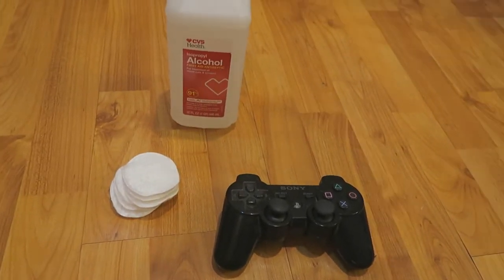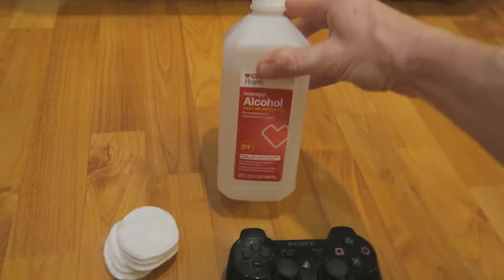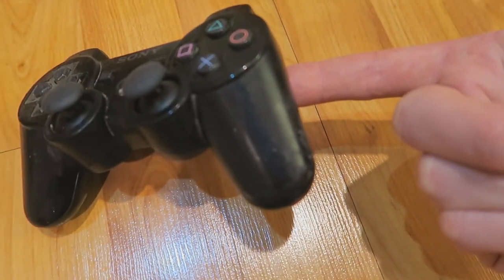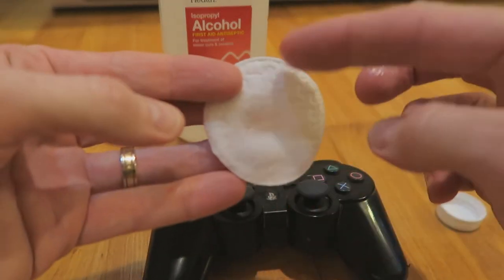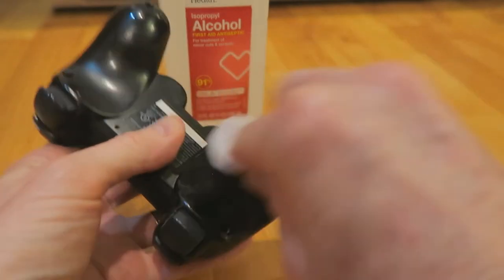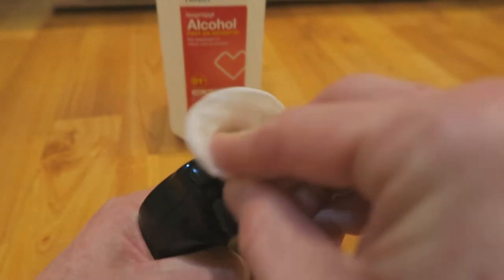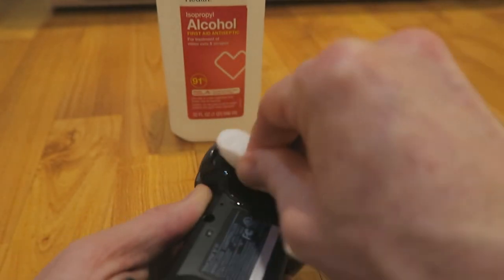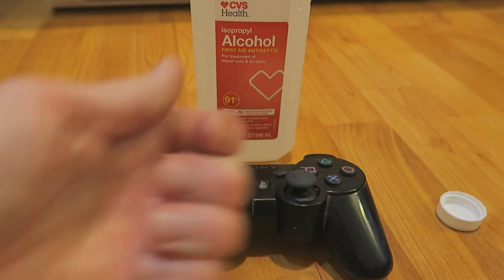How To Clean Your PS3 PS4 Xbox 360 Xbox One Gaming Controller!!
Cleaning Alcohol
Cleaning Pads

My Gear:
Canon S110

UK Shoppers:

Cleaning Alcohol
Cleaning Pads

Camera Gear-
Screen Recorder

India Shoppers

Thank you coffee keeps me making great videos:
Bitcoin Send Here: 1LoMfSUF9p9stdxPqHPnzE3EjcGWfodMMN
Ripple XRP Here: rPVMhWBsfF9iMXYj3aAzJVkPDTFNSyWdKy

God Bless

In this video I show you how to clean your PS2 PS3 PS4 Xbox 360 Xbox One gaming controller. All you do is use 91% or higher rubbing alcohol it works like a charm:) enjoy a clean controller.